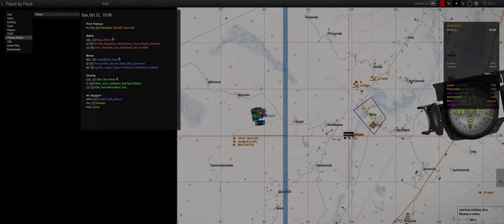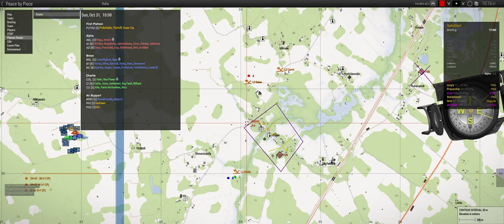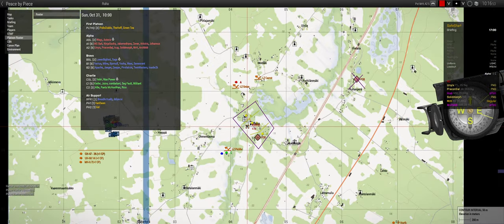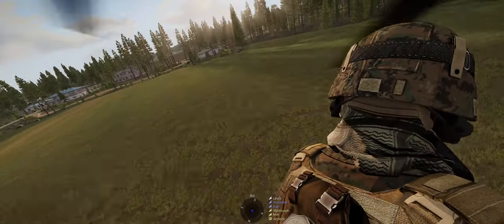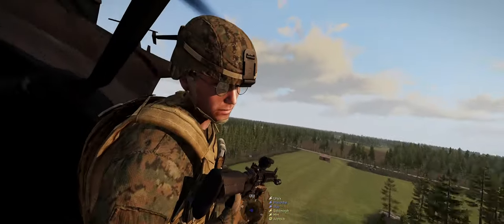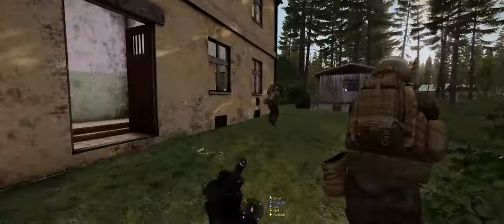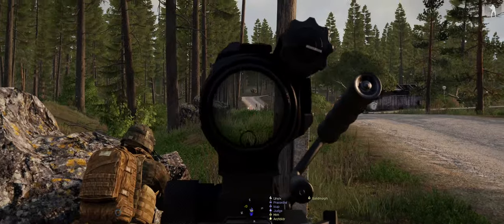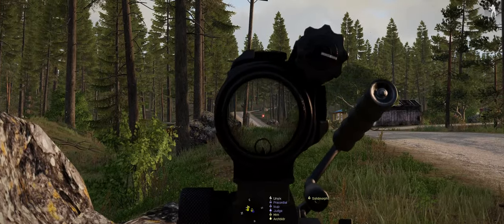A Lot At Steak - ShackTac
It's time to raise the steaks and hope we don't make any misteaks.

August 30, 2023 - Arma 3 Coop on Ruha